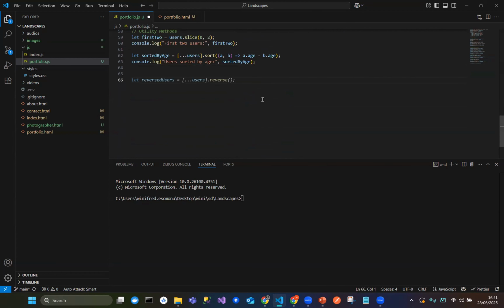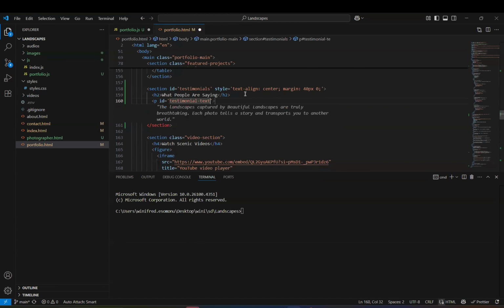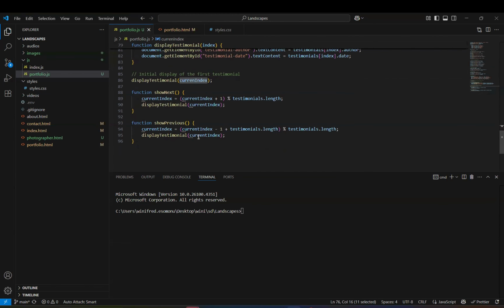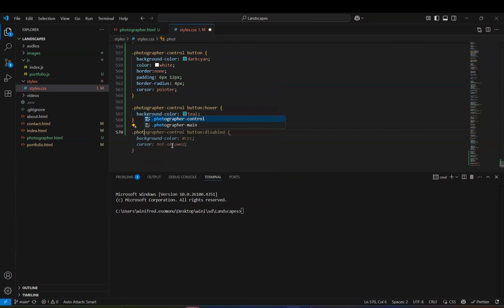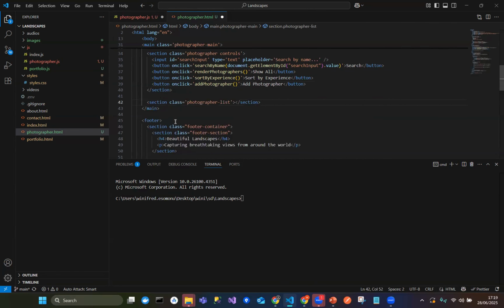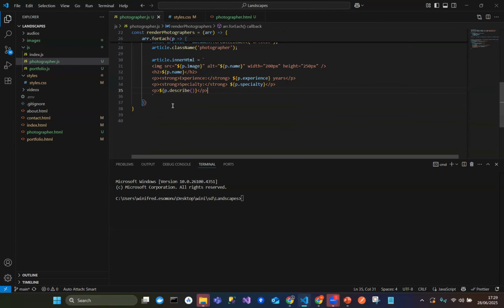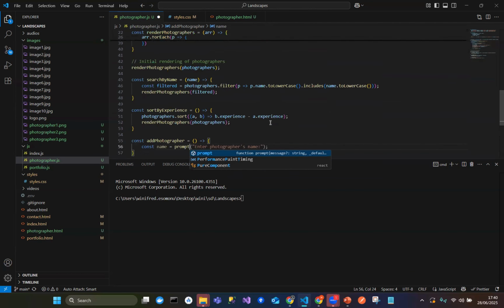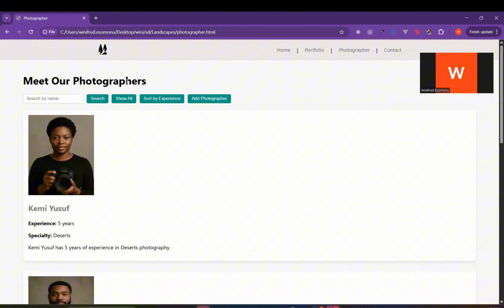Level Up Hub: Week 11 (Part 2) - Loops, Arrays & Objects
Welcome to Level Up Hub Software Development Program.
Week 11 (Part 2) – where we dive into Loops, Arrays and Objects.

Join us on this amazing adventure to kickstart your software development journey!!! 🚀🚀🚀